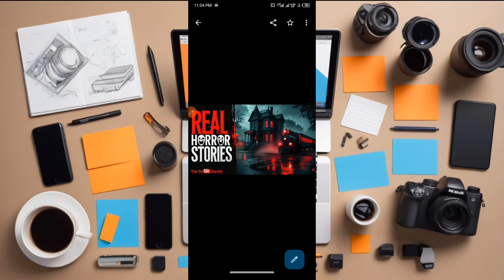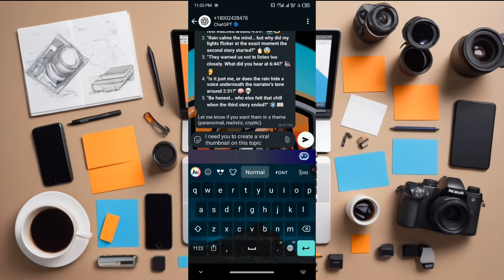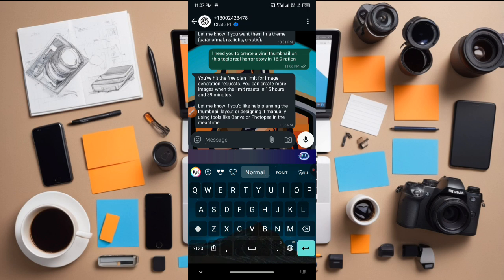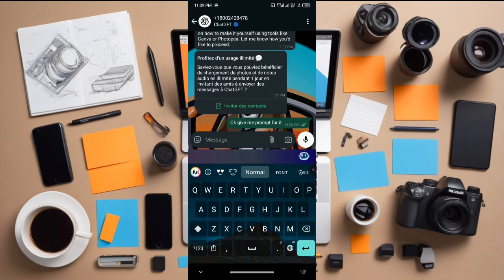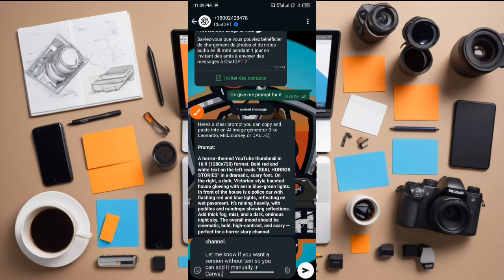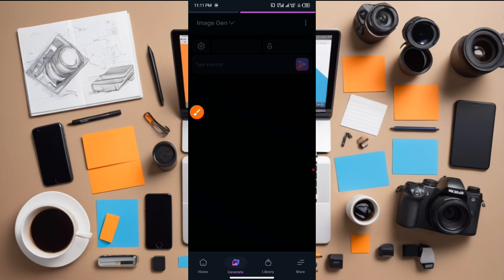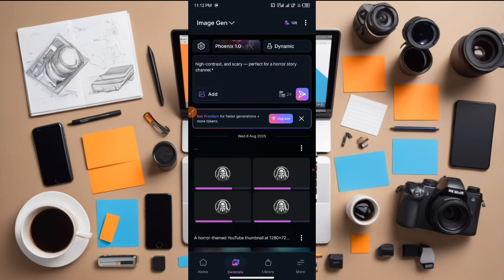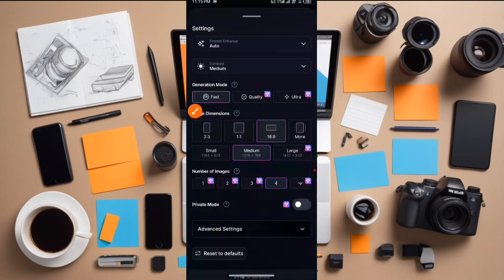Viral Thumbnails in 5 Minutes with Free AI – Shocking Results!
Struggling to get views? Your thumbnail might be the problem. In this video, I’ll show you how to create scroll-stopping, viral YouTube thumbnails using 100% *free AI tools* — no design skills needed! Watch as I go from blank screen to clickable masterpiece in just minutes.
Whether you’re a beginner or a pro, this tutorial will help you stand out and boost your *CTR* today.

✅ Tools used: Leonardo AI, Photopea, Canva
⚡️ Bonus: Free resources included!

👇 Drop a comment: Which tool blew your mind the most?